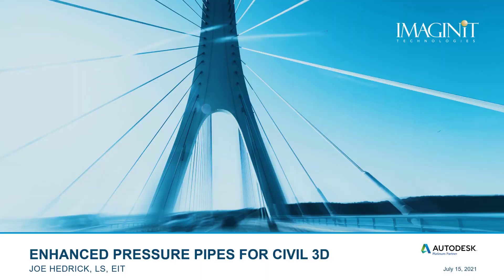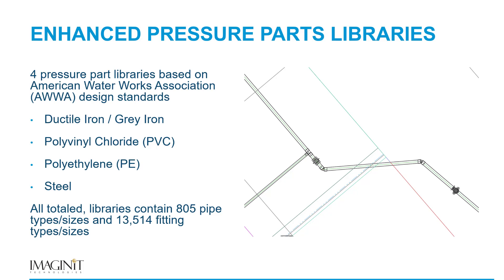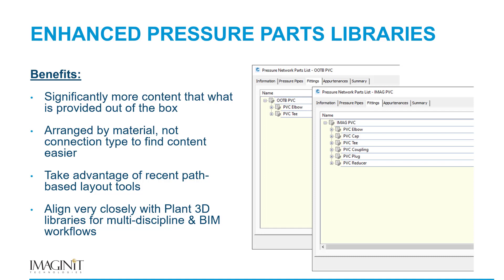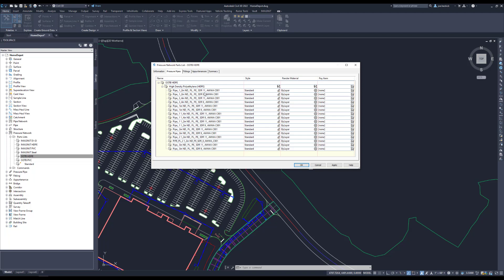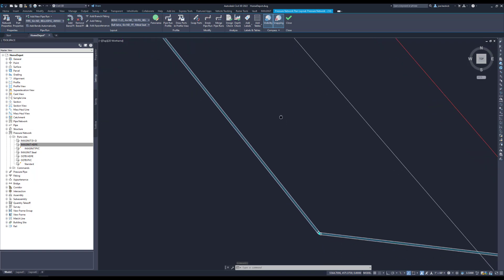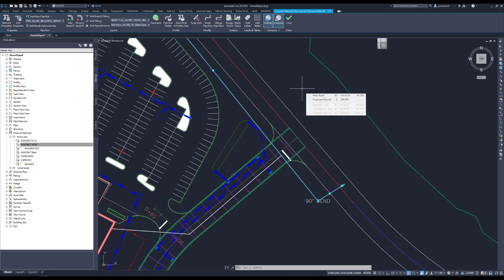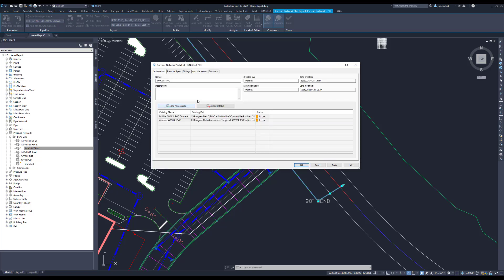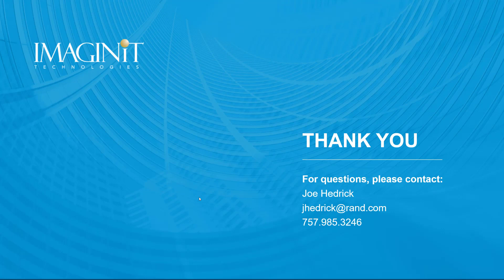Enhanced Pressure Part Libraries for Civil 3D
When designing a pressure pipe network with Autodesk Civil 3D, many find the out of the box libraries lacking parts and components required for common design situations.  Working with multiple organizations across the United States, IMAGINiT has discovered a strong need for a more complete and comprehensive pressure parts libraries.

In this 20 minute video you will learn more about the Enhanced Pressure Parts Libraries for Civil 3D IMAGINiT has developed, and is now offering as an add-on for Civil 3D 2020, 2021, and 2022.

Joe Hedrick, LS, EIT  | Manager, Infrastructure Solutions